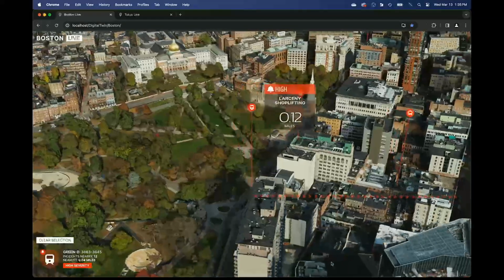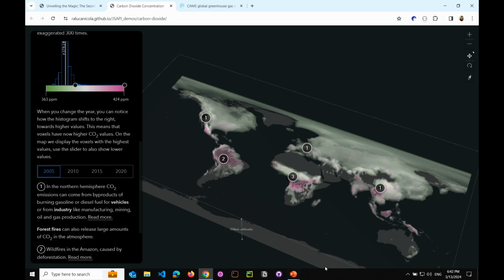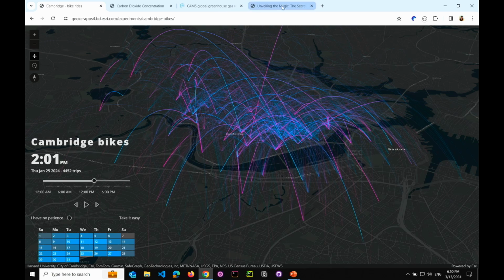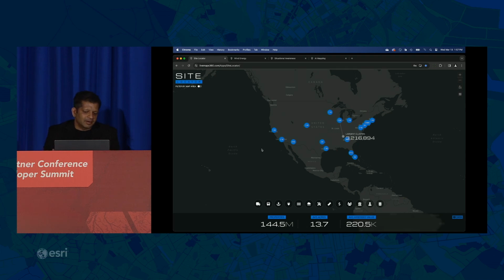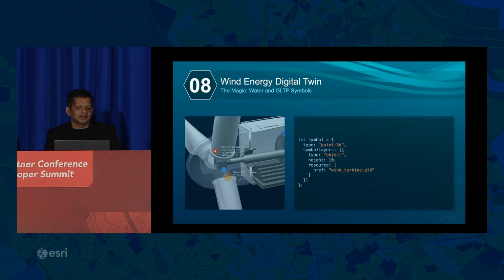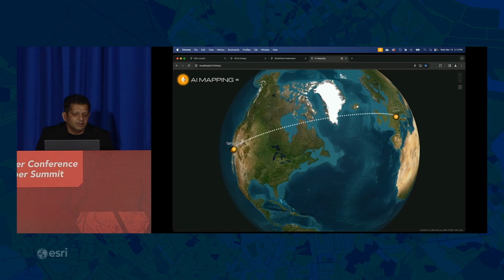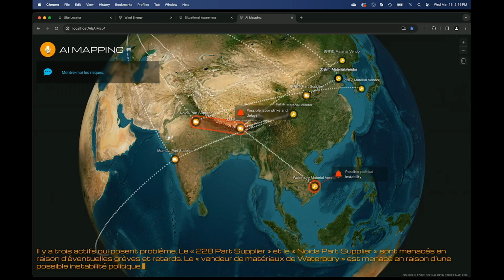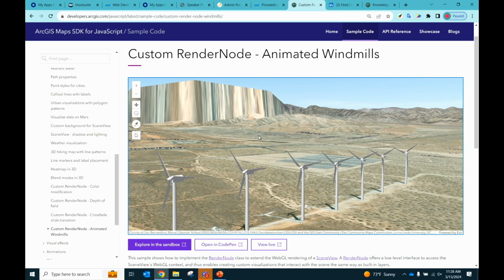Unveiling the Magic: The Secrets Behind 10 Amazing Web Apps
Have you ever been captivated by a killer app and wondered about how it was created? In this session, the presenters will showcase various apps developed using the ArcGIS Maps SDK for JavaScript, and reveal the techniques used to develop engaging applications. The session will explore a diverse range of use-cases, including digital twins, 3D applications, real-time data, big data, and graph analytics.

🕑 Chapters
00:00:00 - Introduction
00:02:58 - 1) Digital twins in public transportation
00:05:06 - Monitoring Tokyo metro trains
00:06:20 - Real-time data analysis with ArcGIS Velocity
00:06:53 - Trick: Info Div CSS animations
00:07:54 - Trick: RenderNode
00:09:55 - 2) Carbon Dioxide Visualization
00:12:41 - Multidimensional data (Voxel layers)
00:13:18 - 3) SatelliteXplorer, Satellite Tracking and Visualization
00:17:42 - 4) Explore public bicycle data
00:21:28 - 5) The Five Deep
00:24:51 - 6) Cambridge parks
00:26:46 - 7) Site Locator
00:30:21 - 8) Operational digital twins for wind energy
00:36:20 - 9) Situational awareness, real-time incident monitoring at refineries
00:40:07 - 10) AI Mapping app and Gen AI integration
00:47:00 - Q&A Session and Conclusion